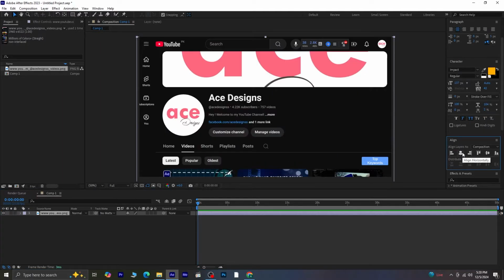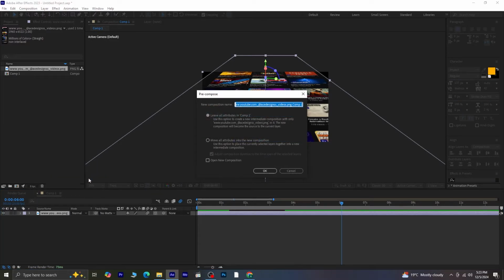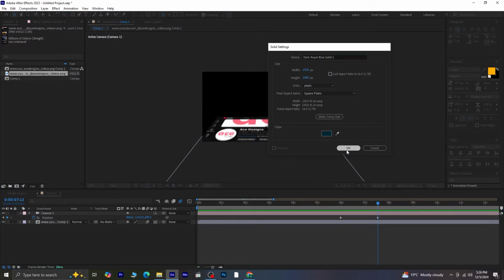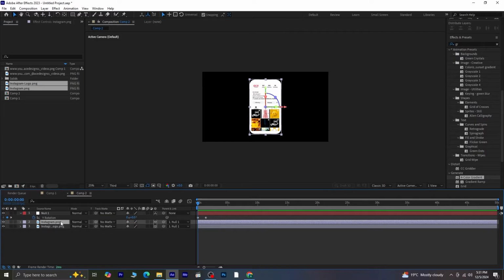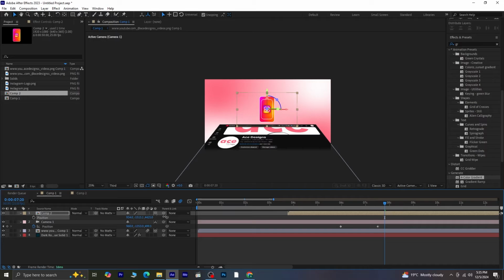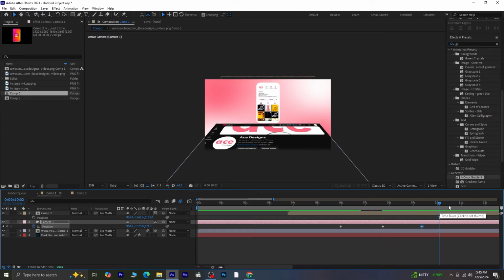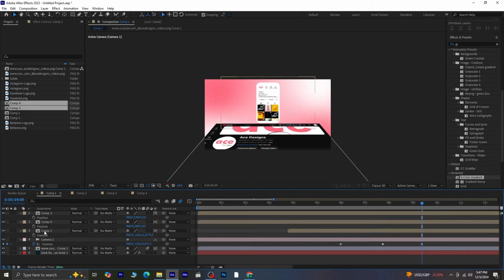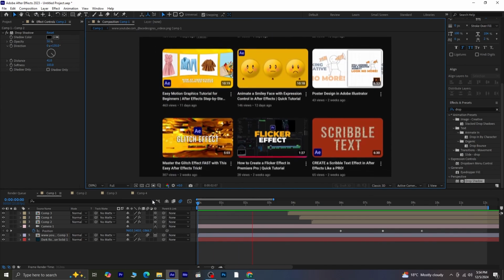Create Dynamic Social Media Animations | Camera Movement in After Effects (Beginner-Friendly)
🖌️Learn how to create dynamic social media animations with smooth camera movements in Adobe After Effects. This beginner-friendly tutorial will guide you step-by-step to animate Instagram, Facebook, and Behance logos using 3D layers, keyframes, and essential effects.